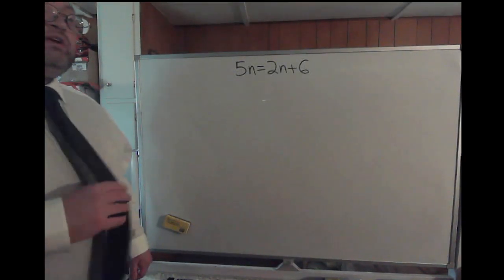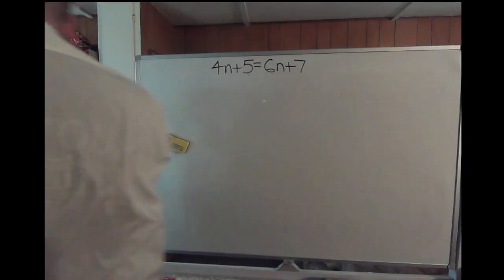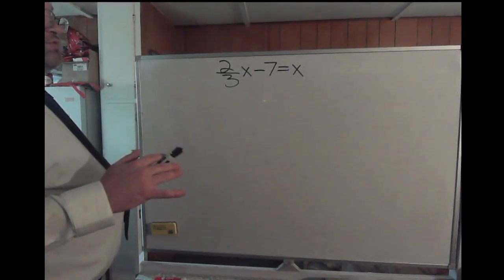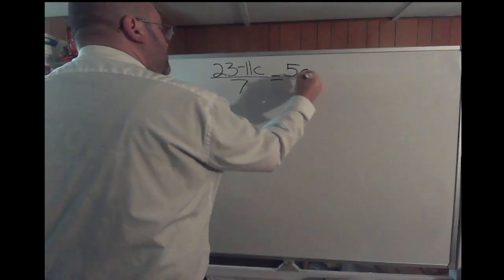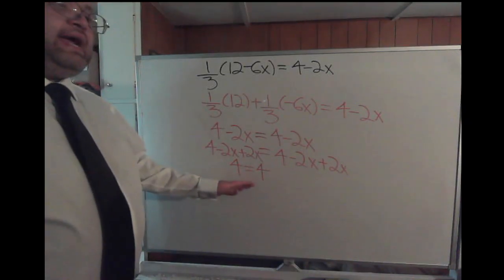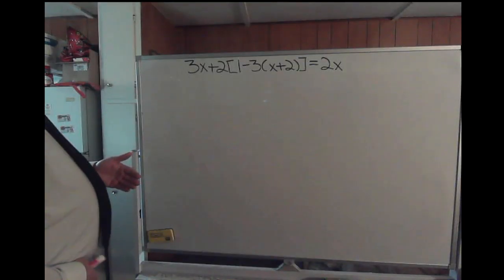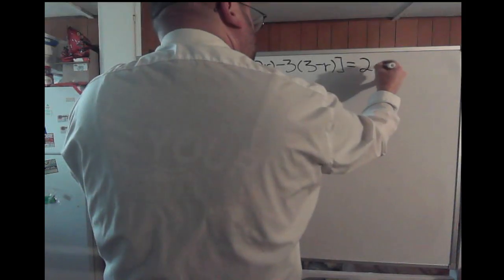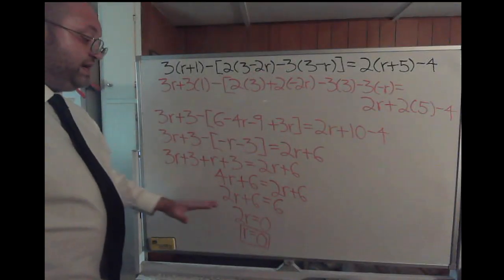Solving Equations with Variables on Both Sides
Solving Equations with Variables on Both Sides of the Equation.  Having a good understanding of the order of operations is a must for this lesson.